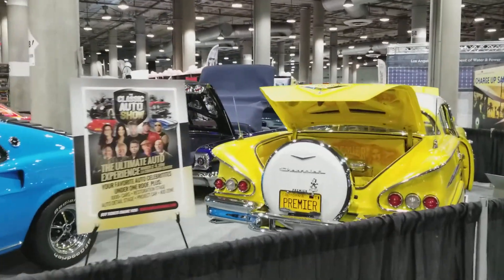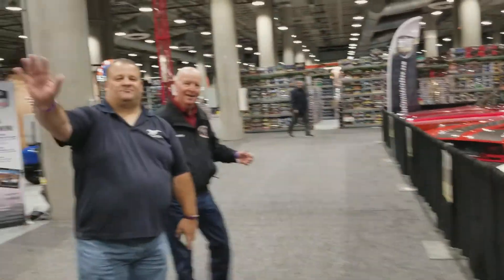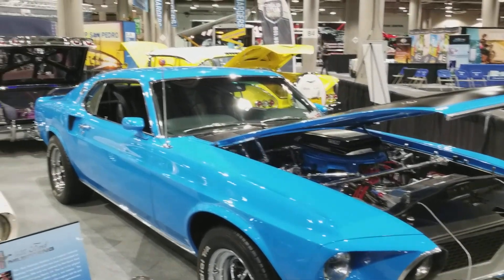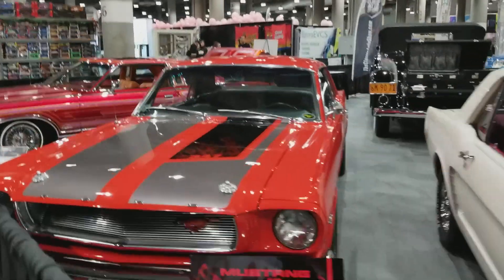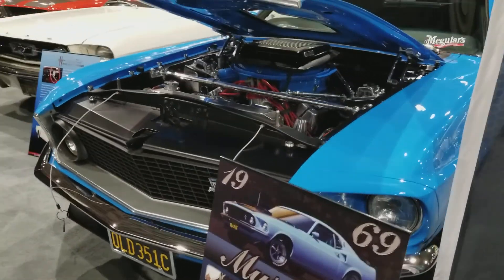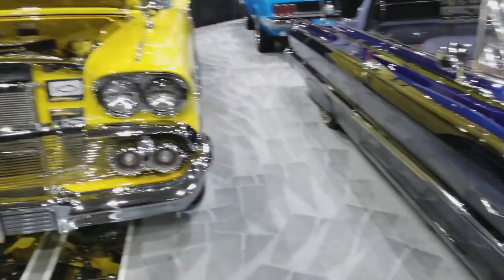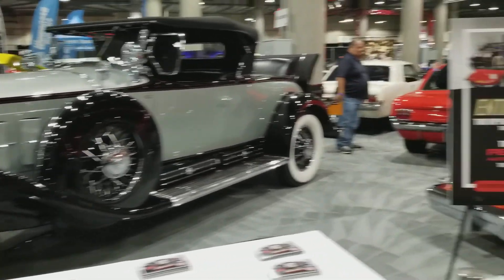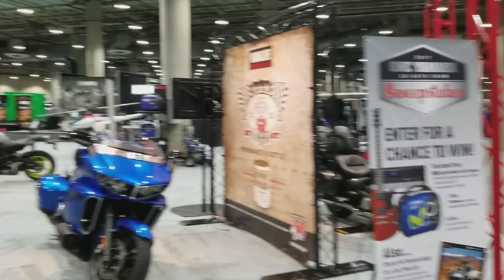OC Mustang Club Members Display L.A. Auto Show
Surf City Dano at L.A. Auto Show visited with Paul and Larry in Kentia Hall. Here's what they had to say. ..